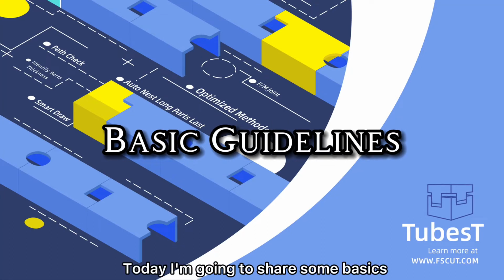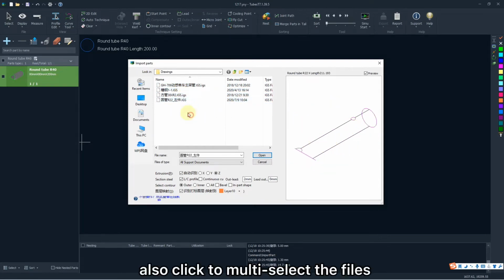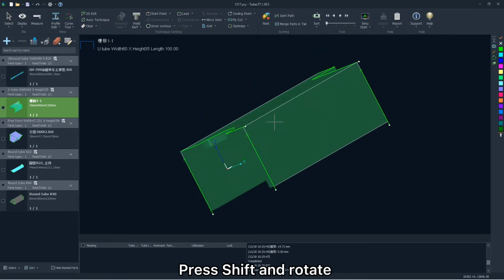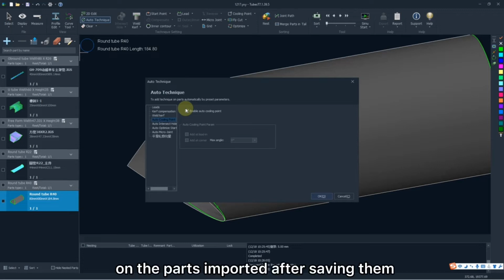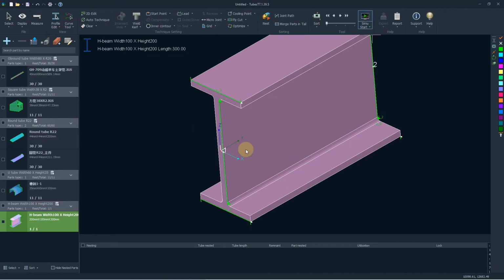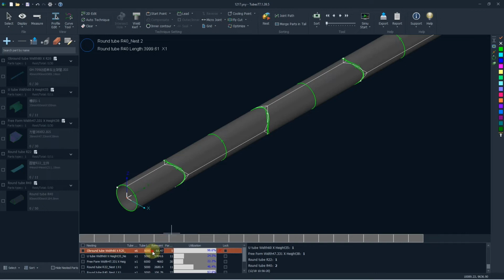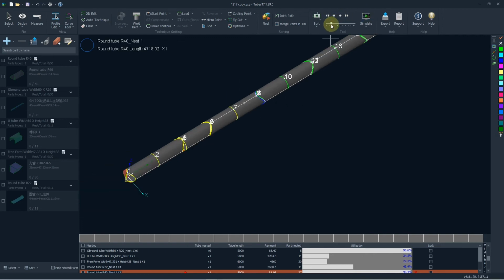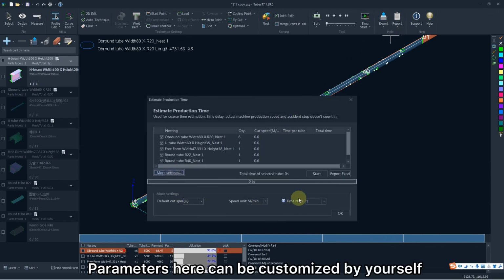Tubest training video